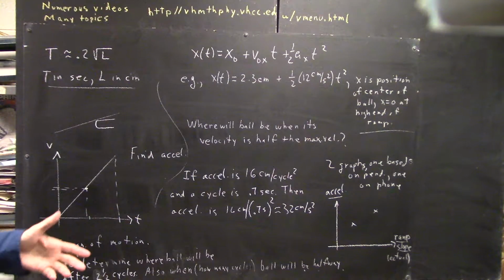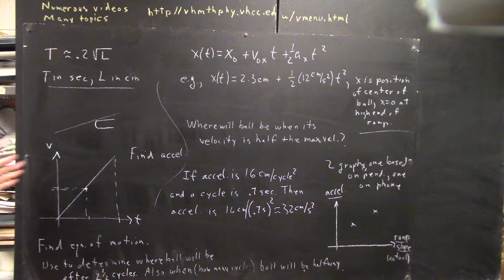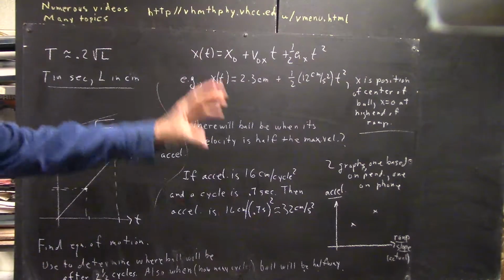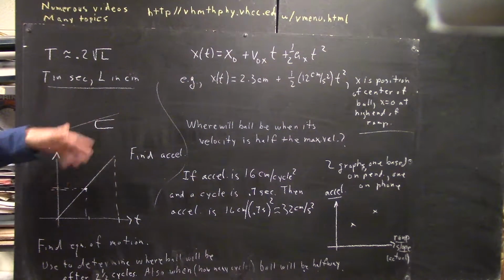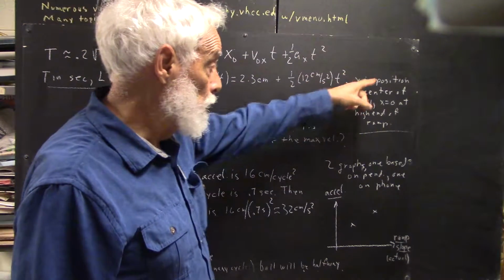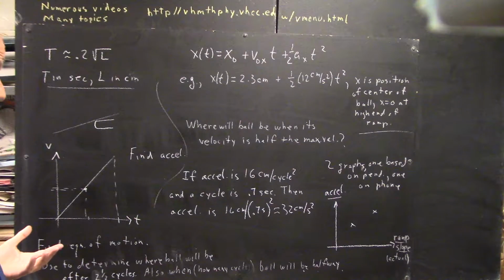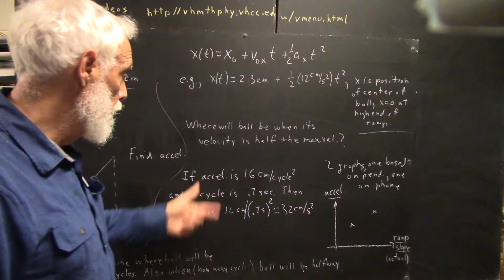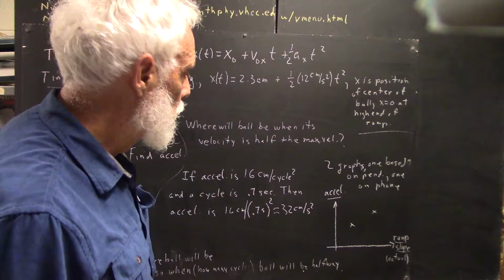daguniv 7312 ball down ramp lab 160902